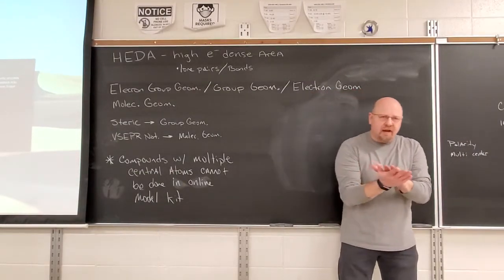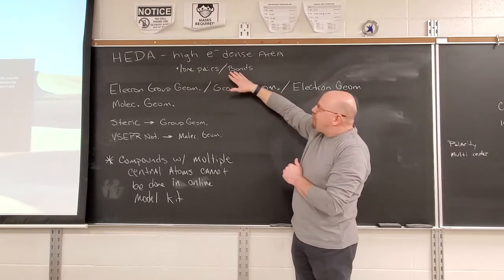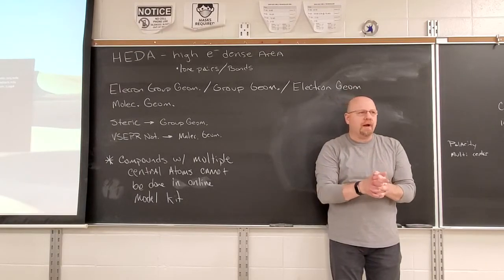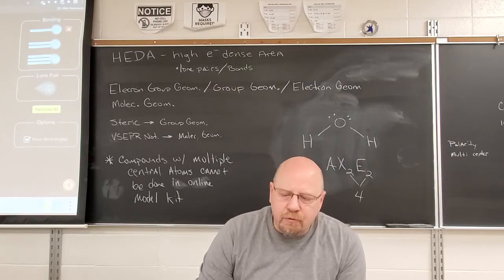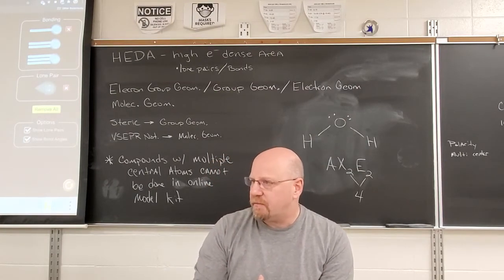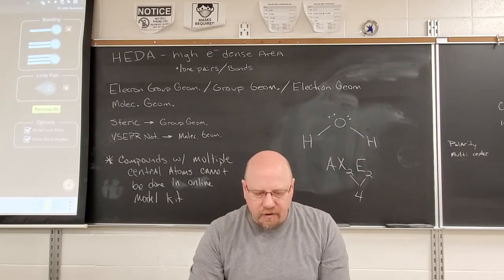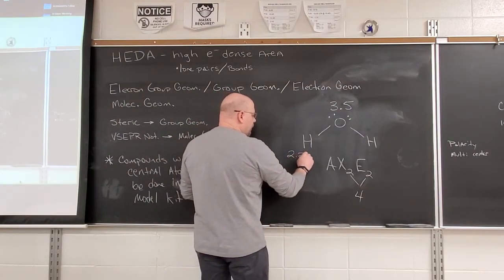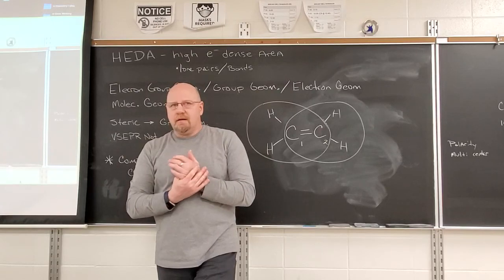VSEPR and Molecular Shapes (1-22 P10 Video)